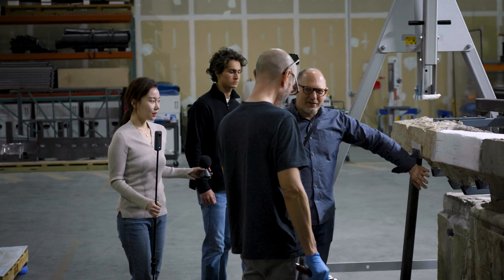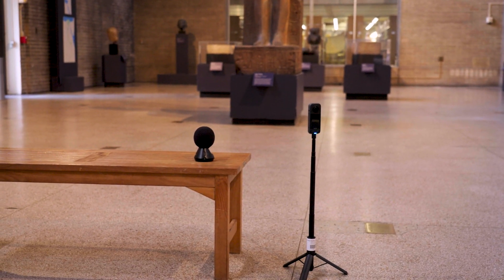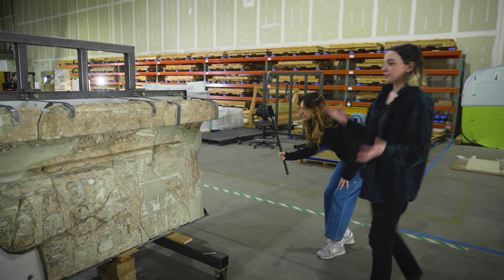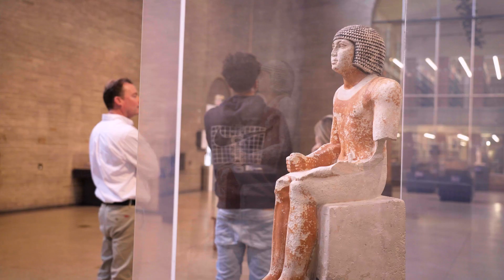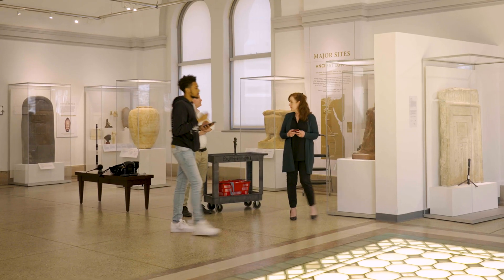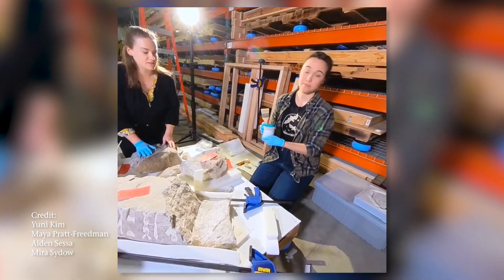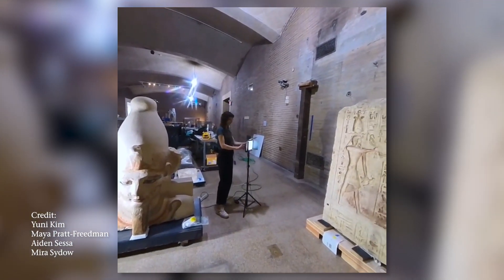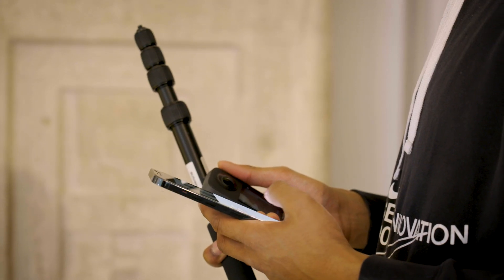Virtual reality in an ancient world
Students create films to document the reimagining of the Penn Museum’s Ancient Egypt and Nubia galleries.